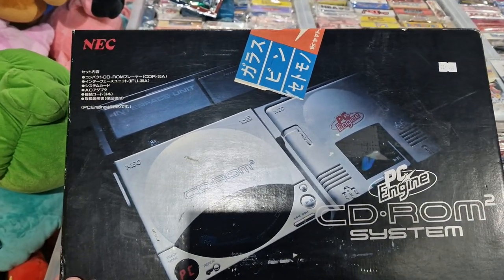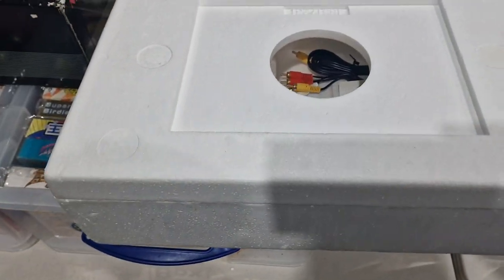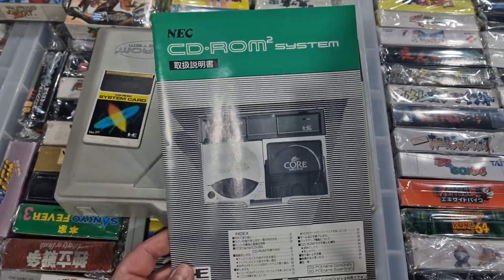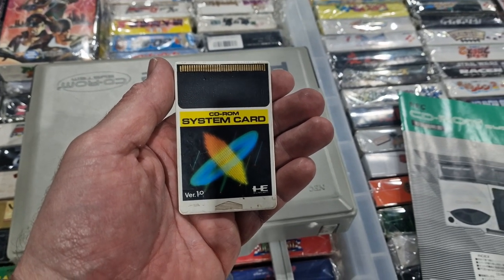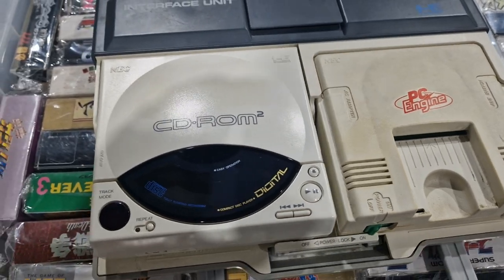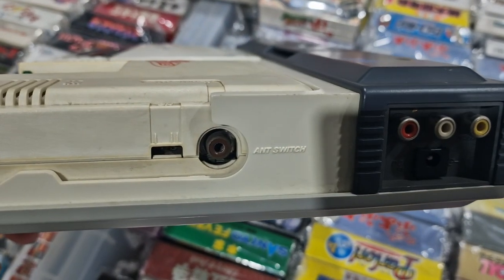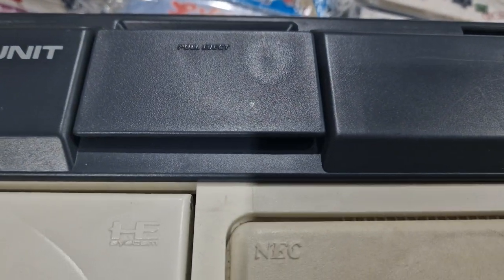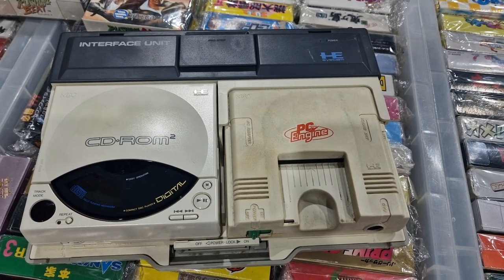PC Engine CD Rom Briefcase Setup!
The Awesom PC Engine Briefcase setup!

Forgotten Worlds
Unit 64, Magbiehill Park, Stewarton, Ka3 3dx

Main updates are on Facebook, search for groups "Forgotten Worlds"